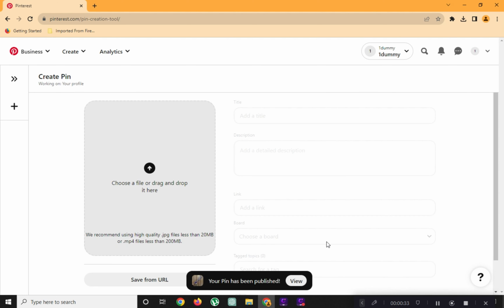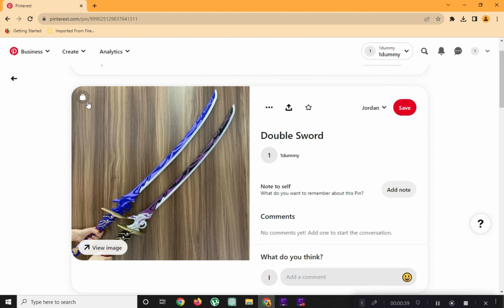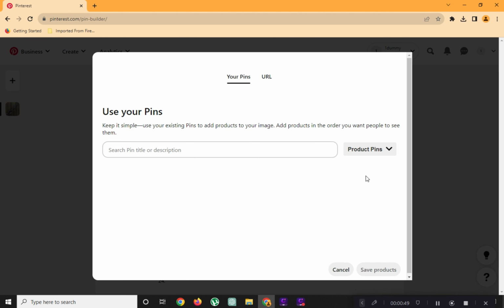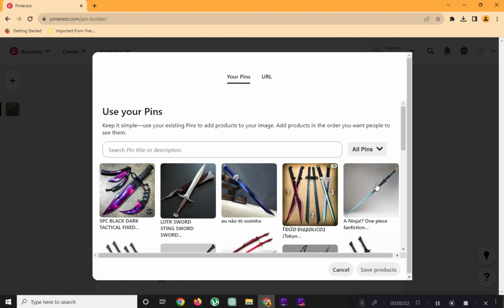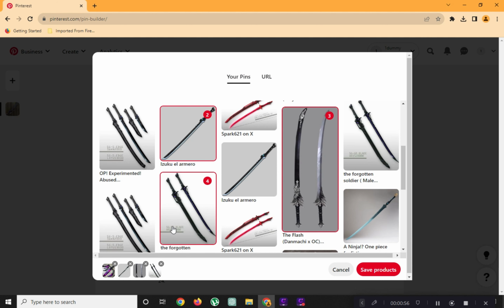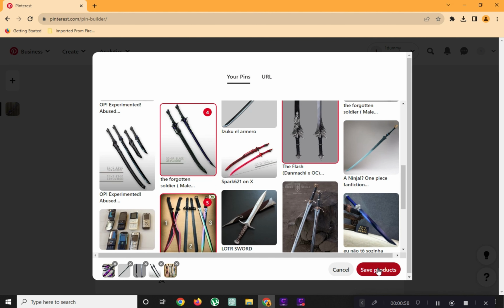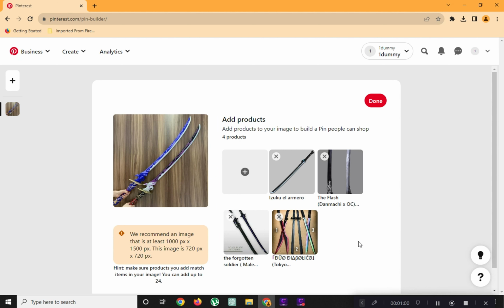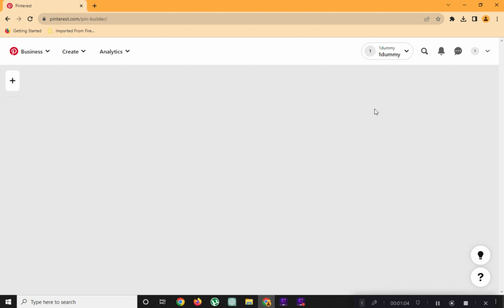How to Create Boards on Pinterest | QUICK AND EASY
Organize your Pinterest journey with Platform Mastery's tutorial, "How to Create Boards on Pinterest." In just 1-3 minutes, we walk you through the steps to effortlessly curate and manage your boards, ensuring a visually stunning and well-organized profile. Elevate your content curation skills with our quick and insightful tutorials.